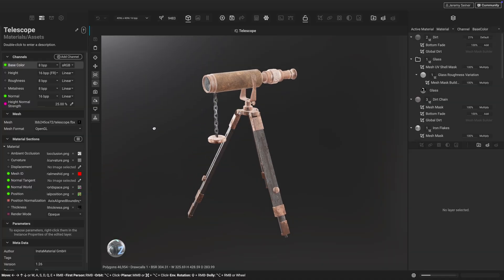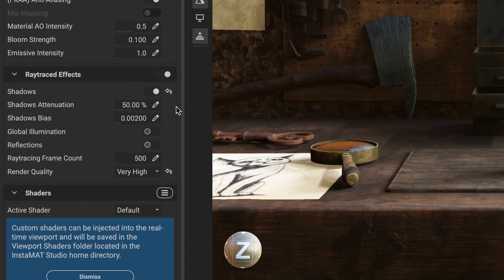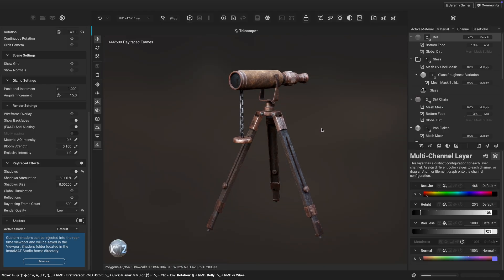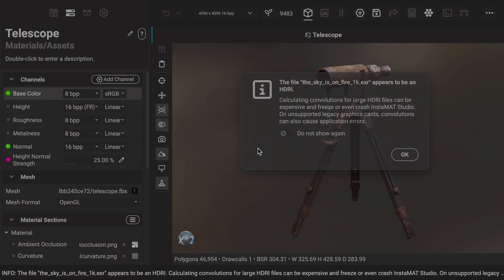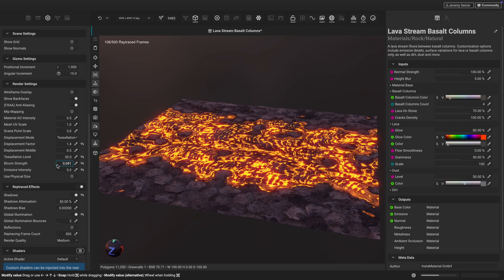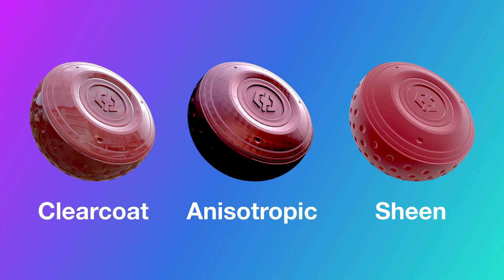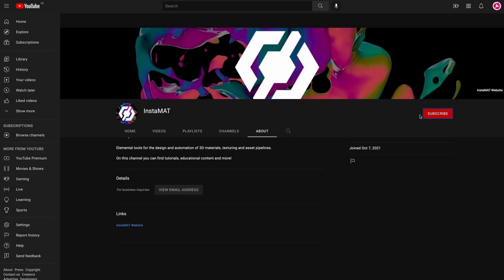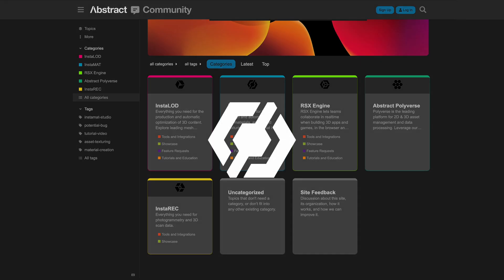What's New: Viewport Raytracing in InstaMAT Studio 2025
Explore the exciting new viewport improvements in InstaMAT 2025, featuring real-time ray tracing for shadows, global illumination, and reflections to enhance your 3D texturing workflows. Discover how advanced material support (clearcoat, sheen, and anisotropy), bloom effects, and easy beauty renders bring photorealism to your previews without leaving InstaMAT Studio.